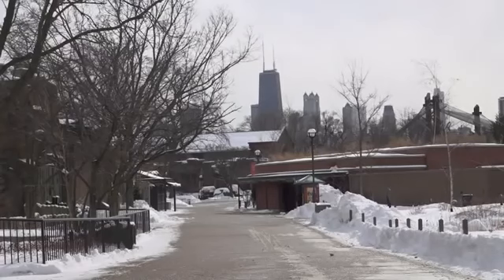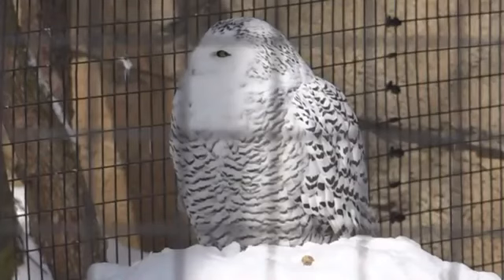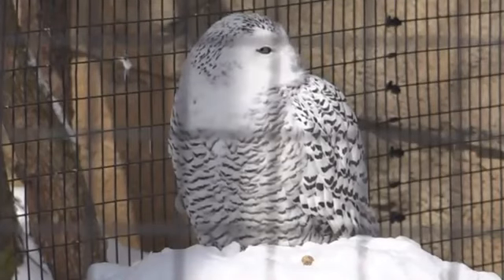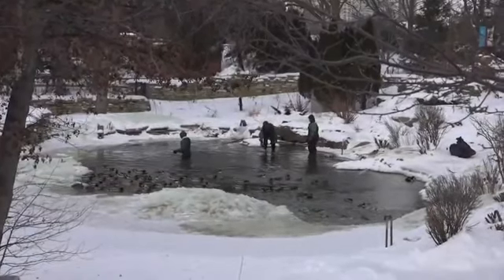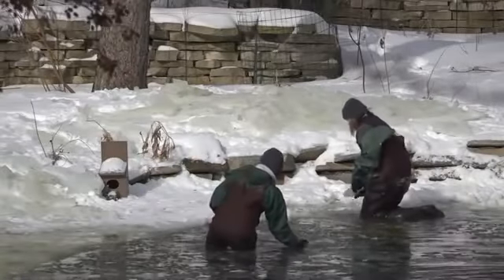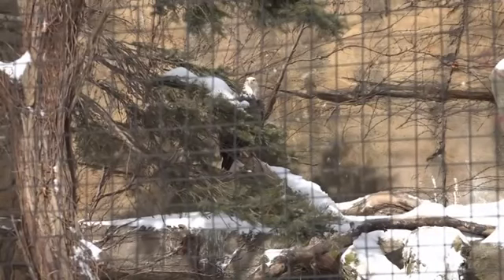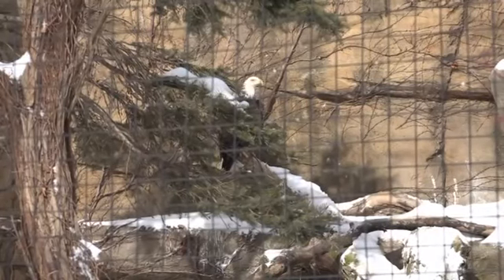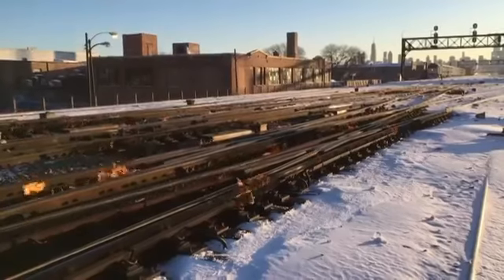Chicago Preps For Record Breaking Cold, Closures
January 29, 2019 - Chicago is preparing for temps as low as 27 below zero with wind chill values as low as 55 below. Lincoln Park Zoo is closing down for two days and the rail service Metra is using gas powered heaters to keep switches from freezing. (Jan. 29)